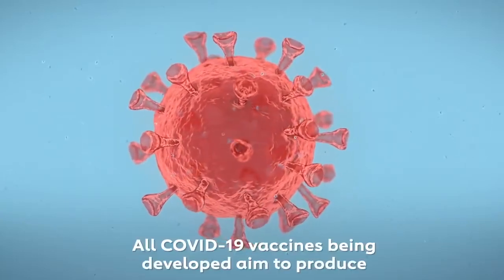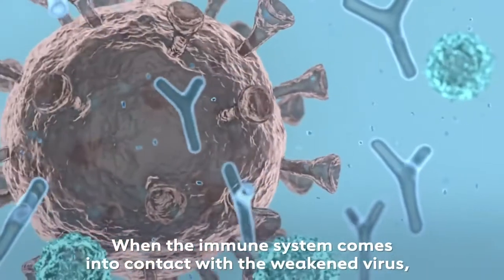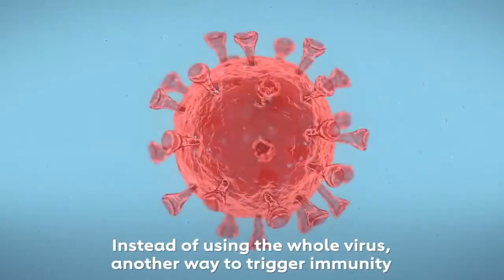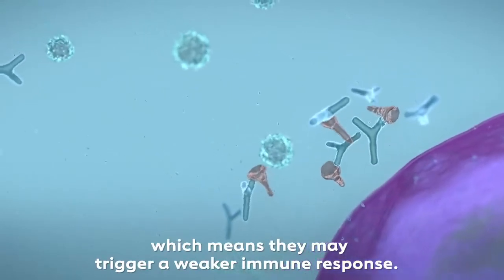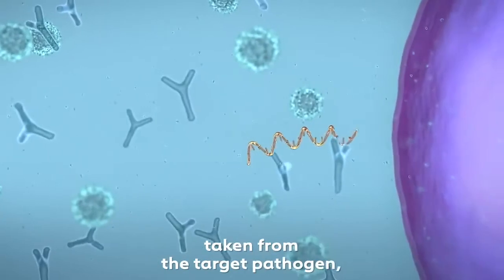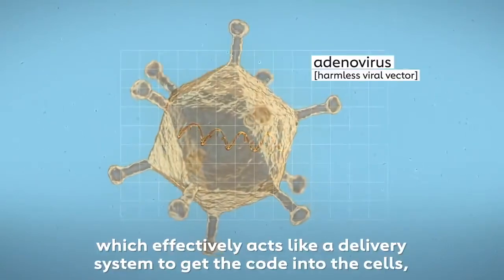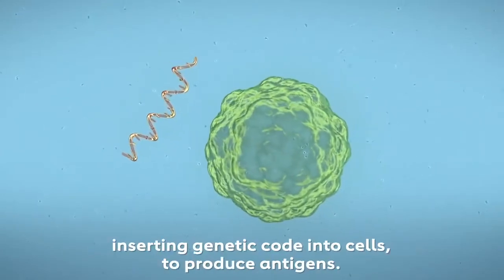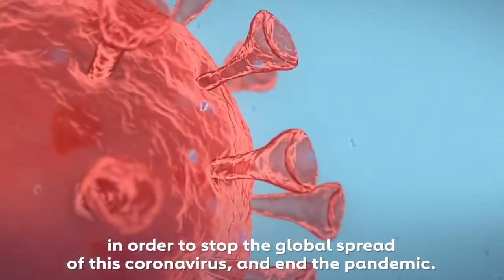Types of COVID-19 Vaccines Explained in 3D Animation - Corona Vaccines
COVID-19 vaccines come in four different types; here's how they function:
1. nucleic acid vaccines
2. viral vector vaccines
3. protein subunit vaccines
4. whole virus vaccines

MODERNA | PFIZER/BIONTECH | ASTRAZENECA | Johnson & Johnson’s Janssen

Even if you are hesitant to get the COVID vaccine or have concerns about the safety of the coronavirus vaccine, it is one of the most effective ways you can help protect those you care about and return us all to a state of normalcy.